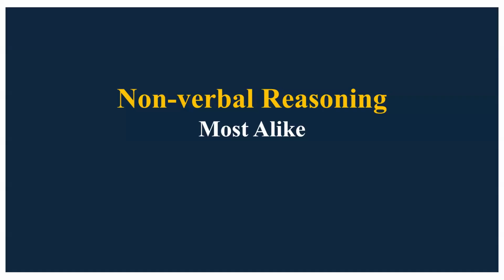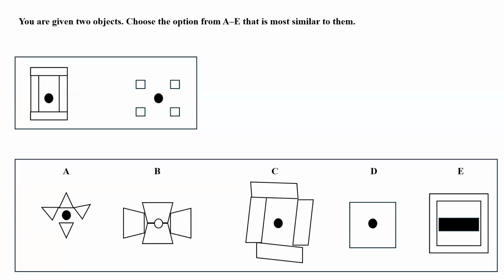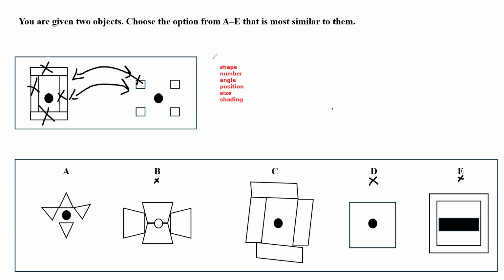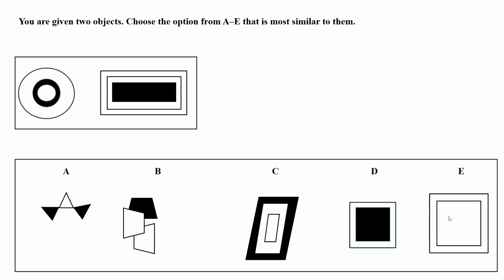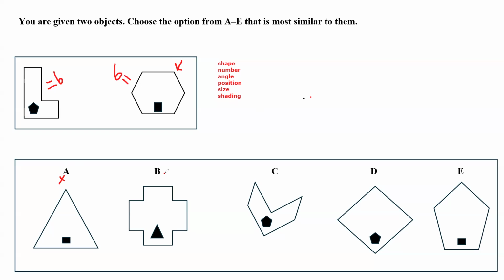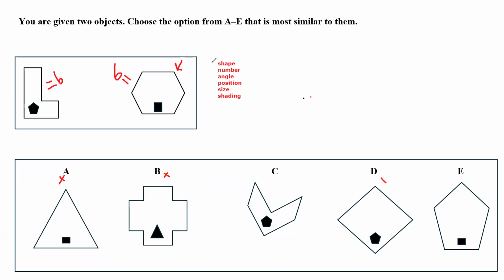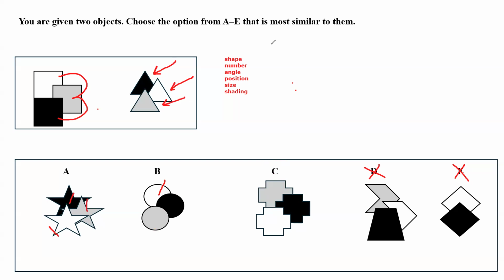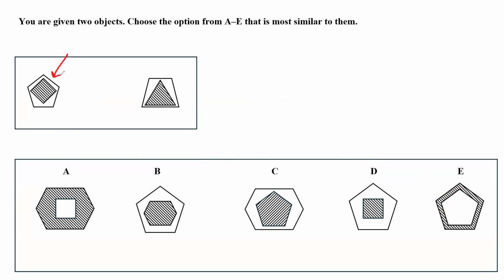(11+) Most Alike - Non-verbal Reasoning (Quest, GL, CEM, CSSE)